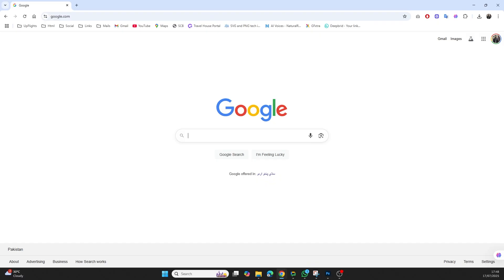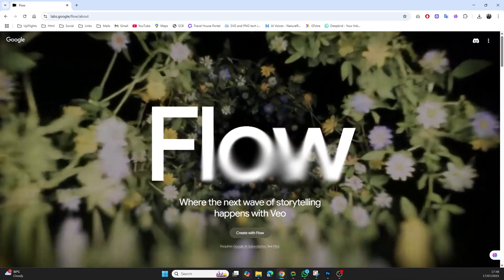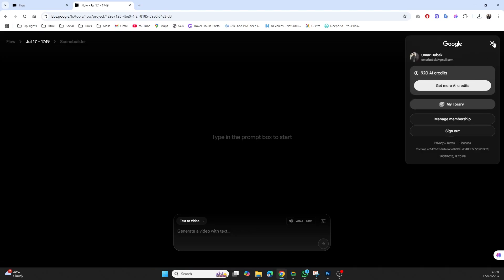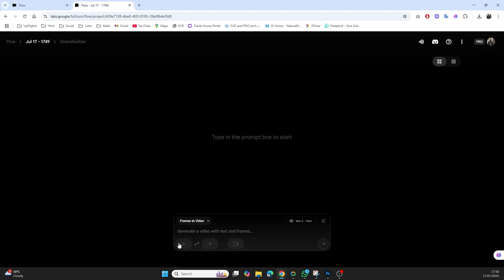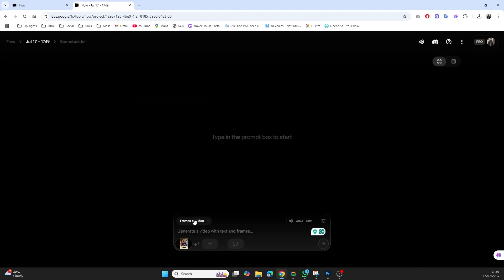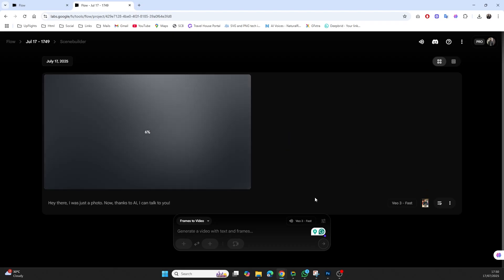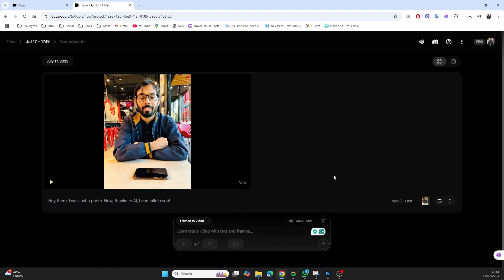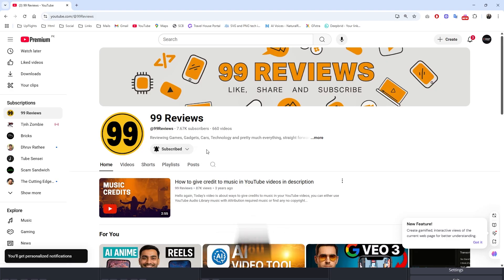This Secret AI Method Unlocks ALL Tools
Curious about the 2025 Method? In this video, I share my experience trying it out and how I got unlimited AI access for free! Don't miss out on this innovative technique for unlocking new opportunities.
Unlock full access to Gemini Pro and Google VEO 3 without spending a penny!

In this step-by-step tutorial, I’ll show you a working method to get free credits using Google Cloud Skills Boost and a smart workaround that gives you student-level access to powerful tools like Gemini 2.5 Pro and VEO 3.

🔹 Use Gemini Pro for creative writing, coding, market analysis & more
🔹 Turn text and images into AI-generated videos with Google VEO
🔹 Learn the “End Lab” trick to get unlimited access by resetting your trial

===Channel===